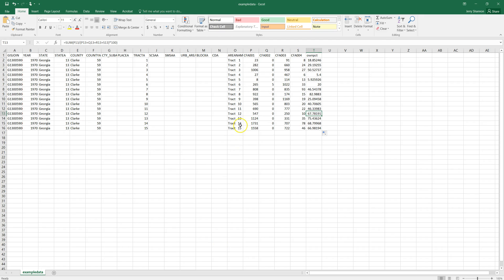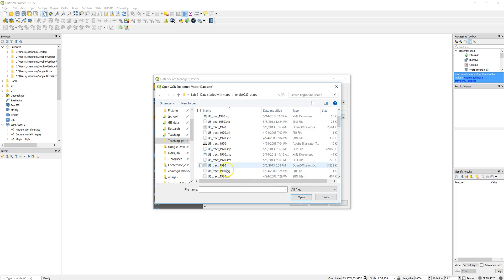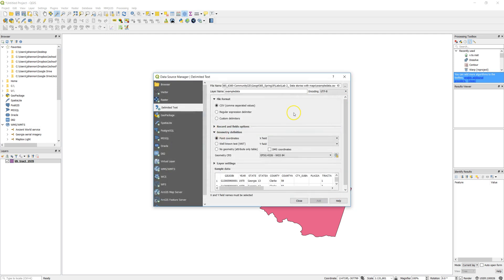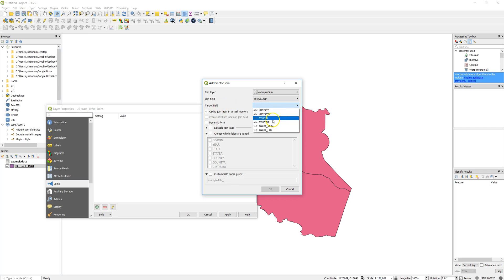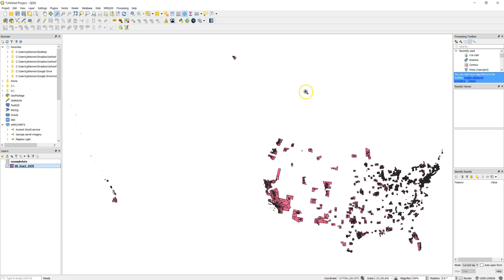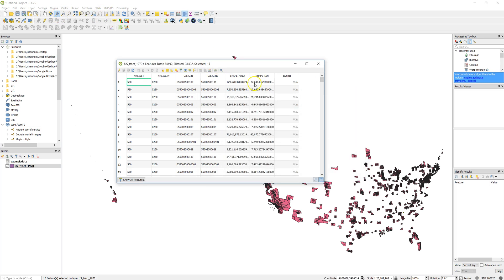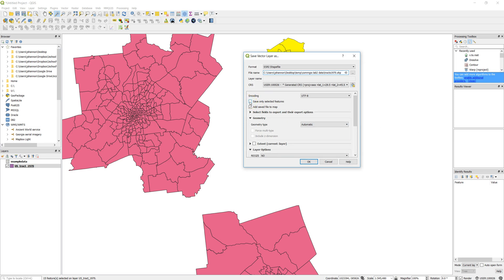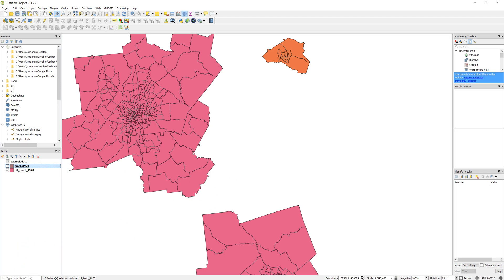QGIS: Joining features and selecting based on attributes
Using QGIS to join tabular data to polygon features and selecting based on attributes. For Geog4/6385 at University of Georgia.